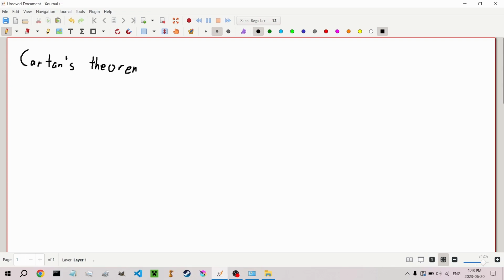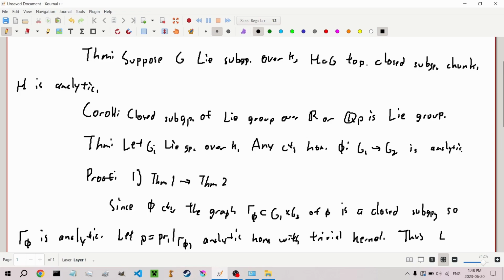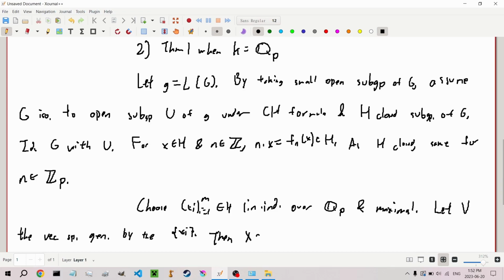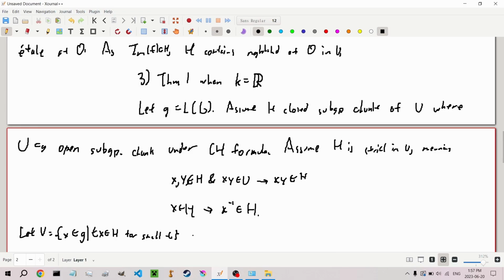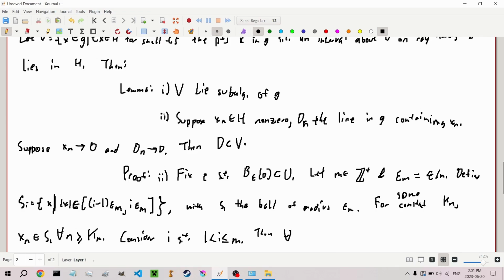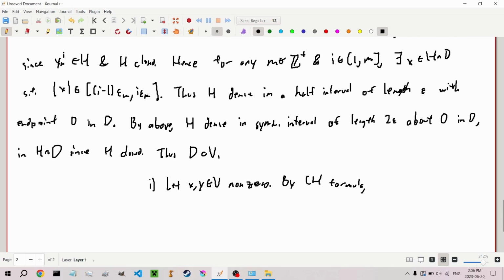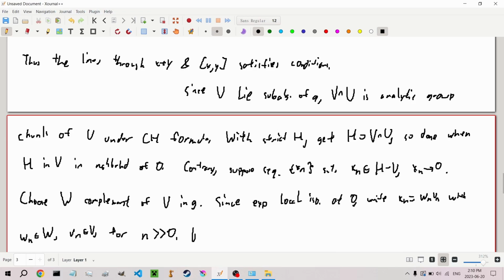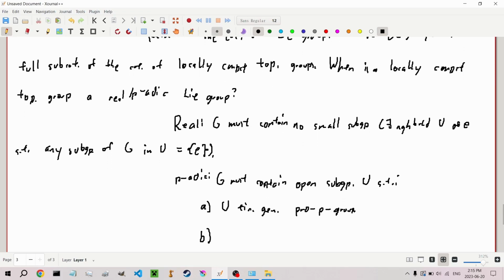cartan's theorems - lie theory #120 (FINAL?)